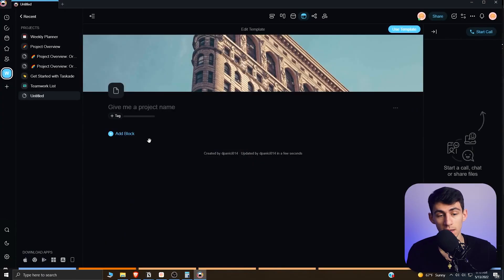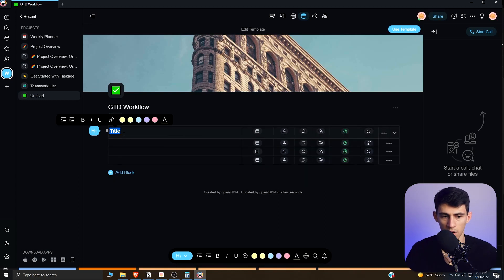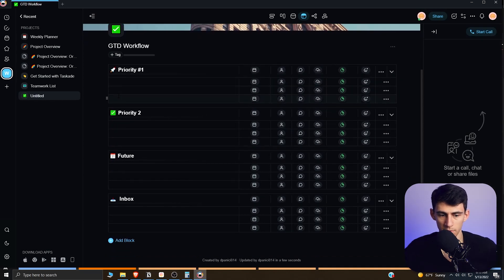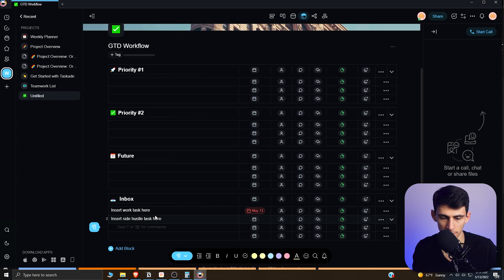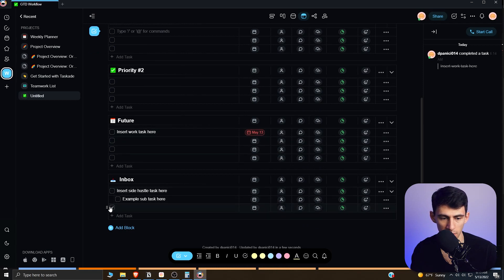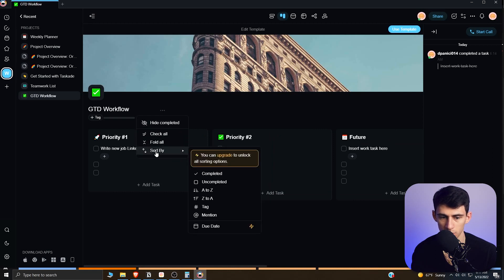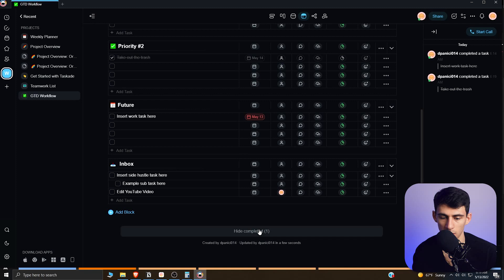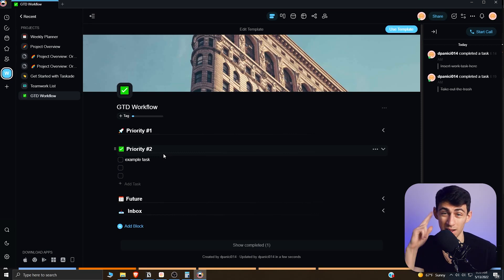Try THIS GTD Taskade Setup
This GTD Taskade setup is one you have to check out! While Notion, ToDoIst, and other apps are great for using the GTD method I believe Taskade is a great productivity app to pair with it as well!

⏰ TIMESTAMPS:
0:00 - The 5 Steps
2:03 - The Process
4:39 - This is Important
5:30 - Do This